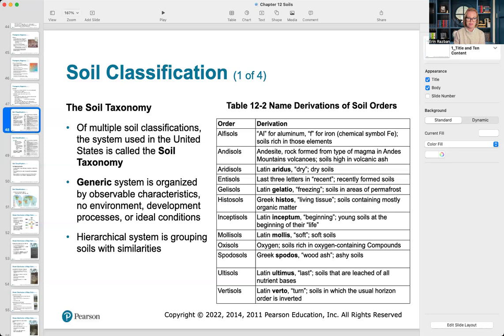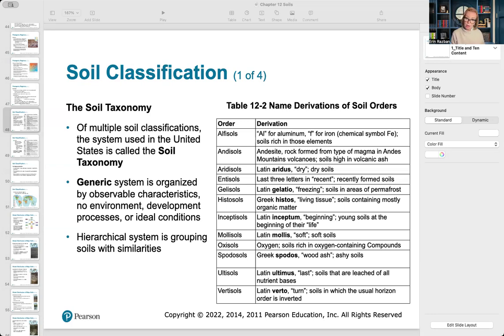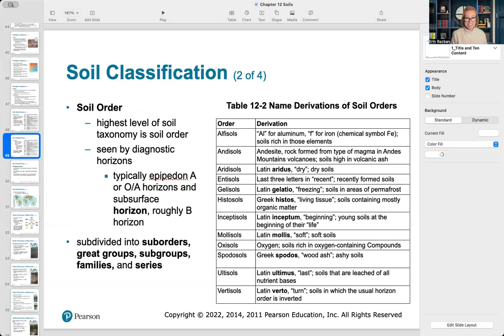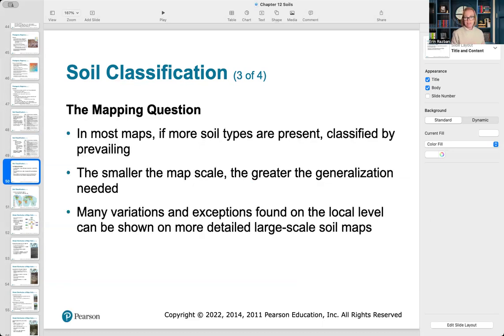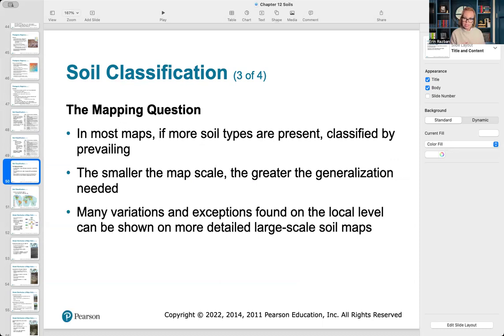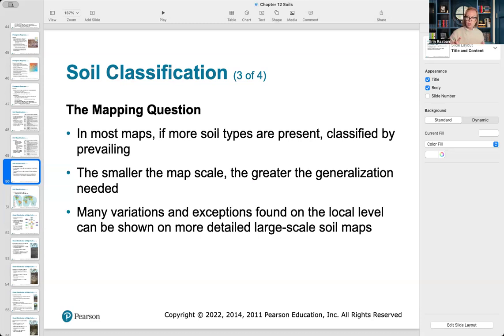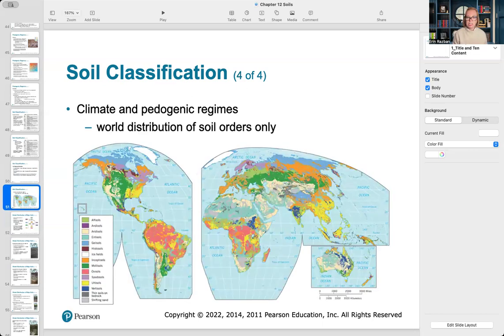Chapter 12 Soil Classification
This lecture explores soil classification, which the instructor describes as "the most complicated classification system in physical geography." The lecture presents soil as a dynamic, variable living system with each handful telling a unique story of geology, climate, and biological processes. The instructor explains that the United States has developed a comprehensive classification system organized around observable characteristics, highlighting two critical diagnostic horizons: the subsurface horizon (A horizon or combined O-A horizon) where biological activity occurs, and the "edion" (B horizon) where minerals accumulate. The lecturer notes the remarkable complexity of soil classification, with 12 soil horizons recognized worldwide and 50 suborders in the United States alone, making soil mapping a significant challenge that varies in detail between large-scale maps (showing micro variations on a single farm) and small-scale maps (providing generalized patterns across continents). The lecture emphasizes the practical importance of soil classification for agriculture, environmental management, climate research, and land use planning, drawing an analogy to a massive family tree of geological diversity and concluding with a practical example of how winemakers rely on detailed soil categorization to understand how characteristics vary across slopes and affect grape production.